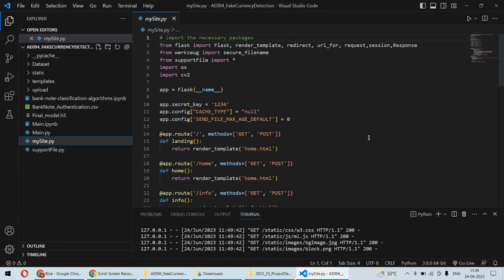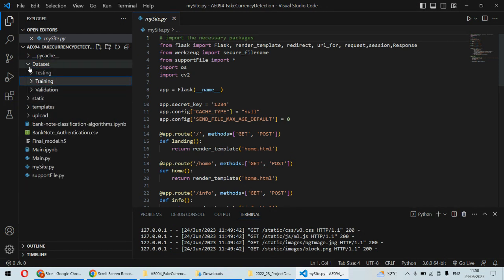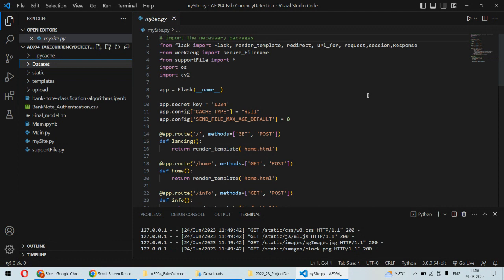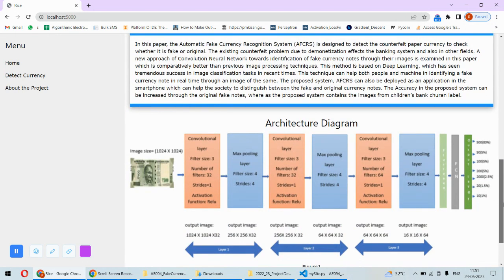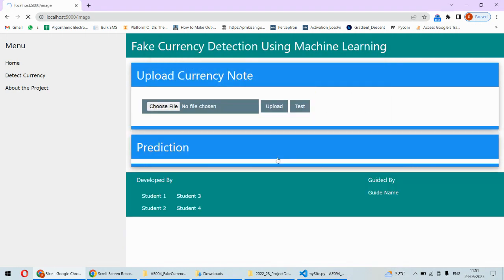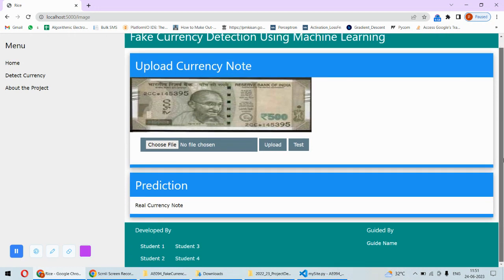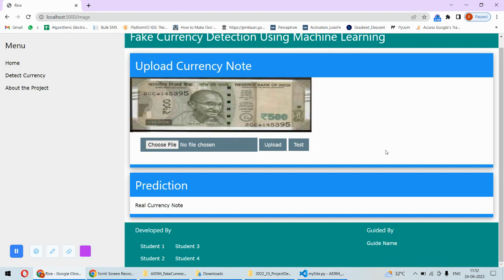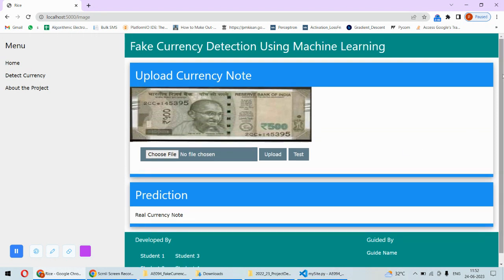AE094 | Fake Currency Detection Using Deep Learning